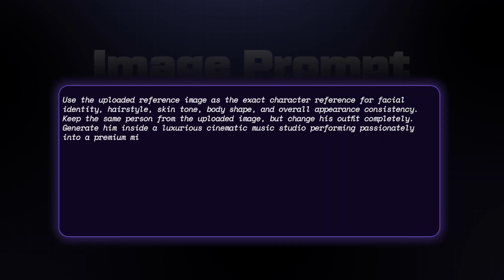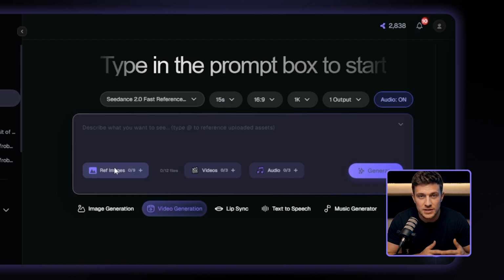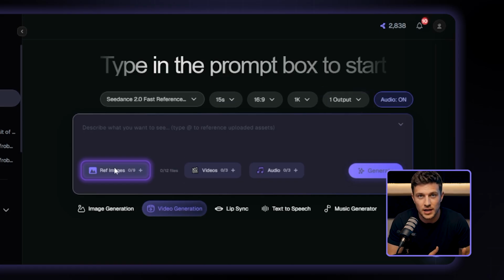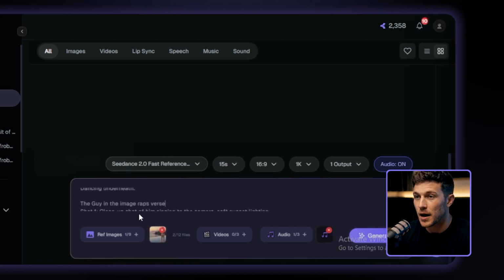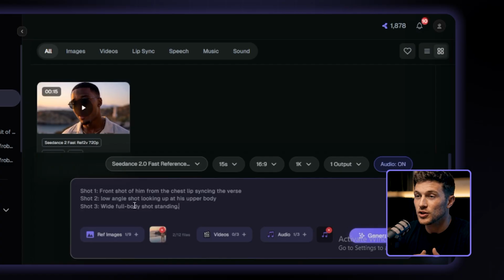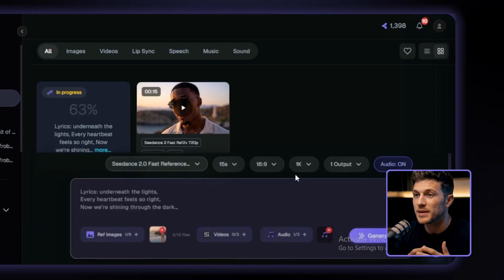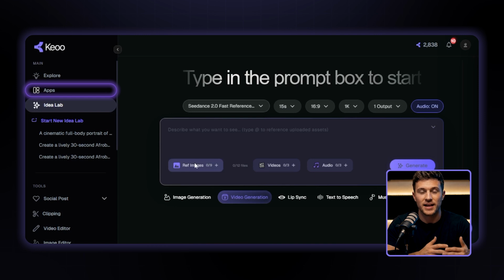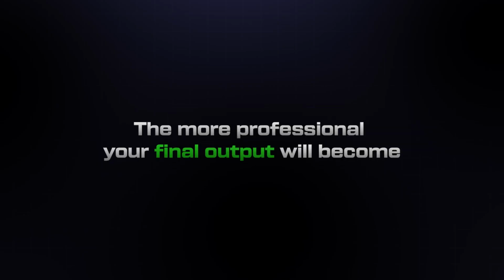How to Make a Full AI Music Video from Scratch (It's Easy Now)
👉 Start Creating with Keoo AI ➜ ➜ ➜ - In this video, I’ll show you how to create professional AI music videos using Seedance 2 and Keoo AI, step by step. We’ll go from an AI song to full music video scenes, then use Seedance 2 to bring the visuals to life and Keoo AI to put the workflow together. If you’re looking for an AI music video generator, AI music video maker, or a simple AI music video tutorial, this video shows the full process from idea to music to final video.